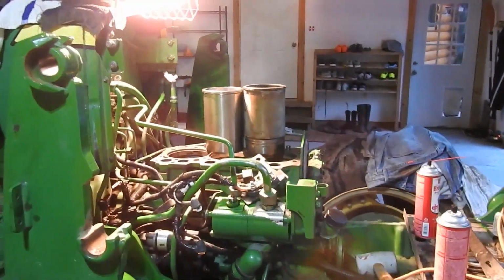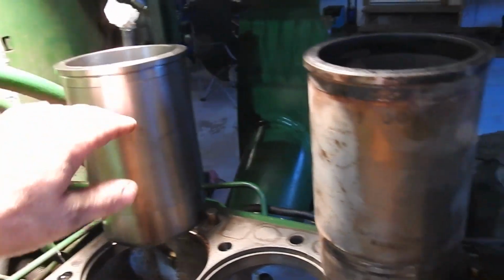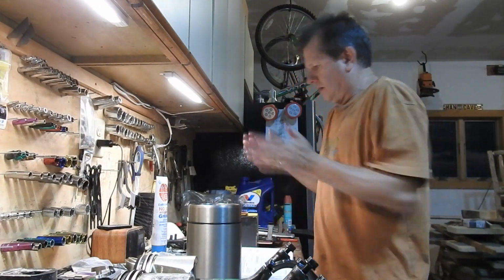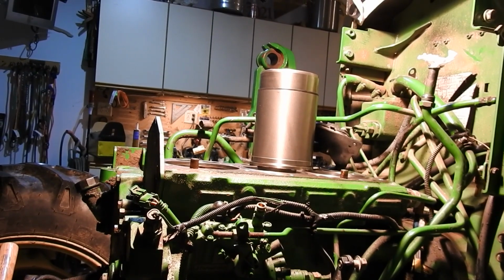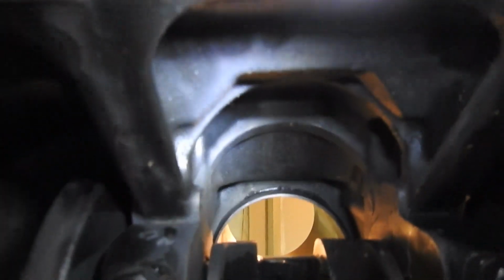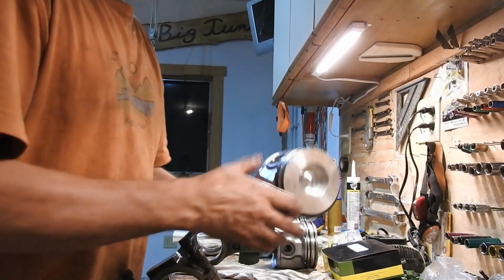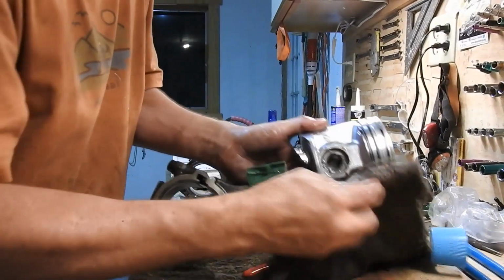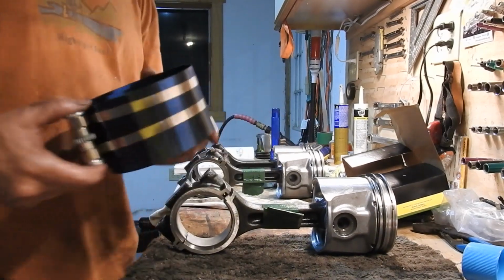John Deere 5065E Engine Rebuild Part 4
In Frame Rebuild of the Powertech 2.9L 3 Cylinder Diesel